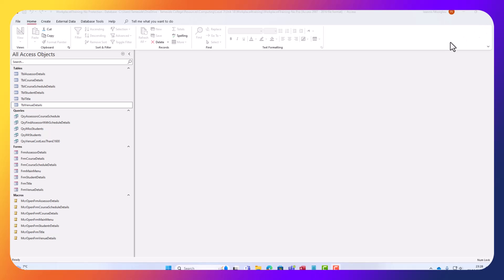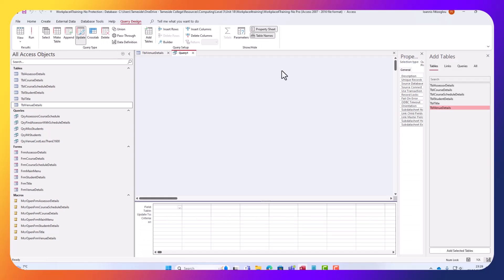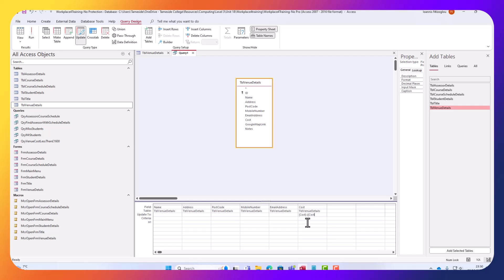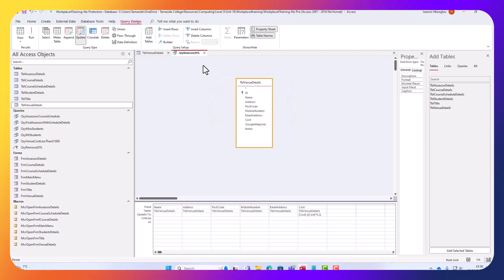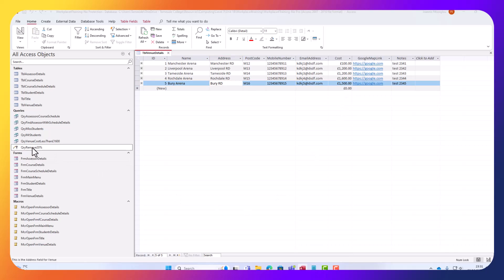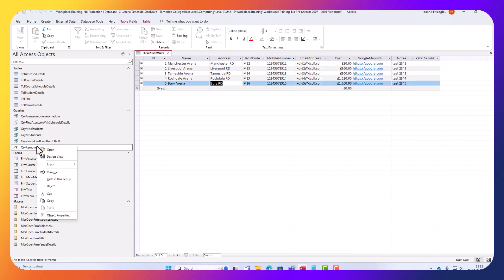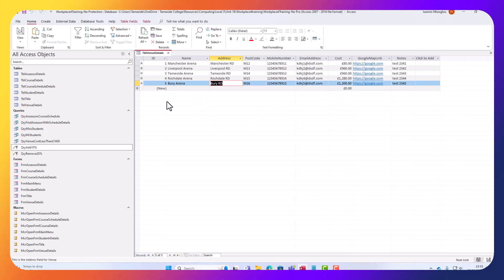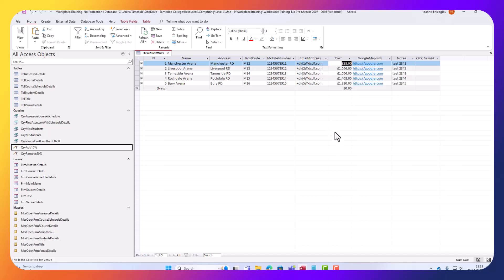Update Query - Increase prices by 10% or reduces prices by 20%